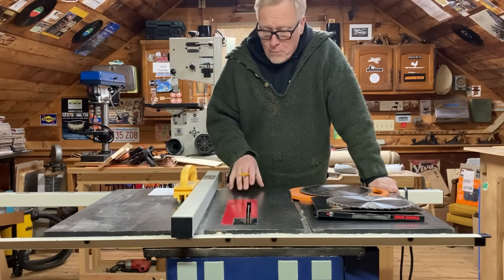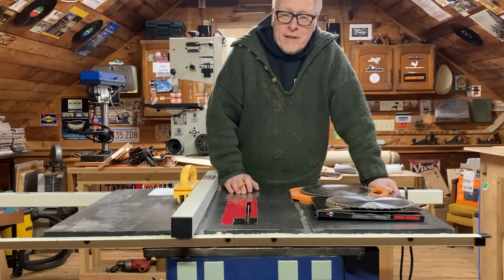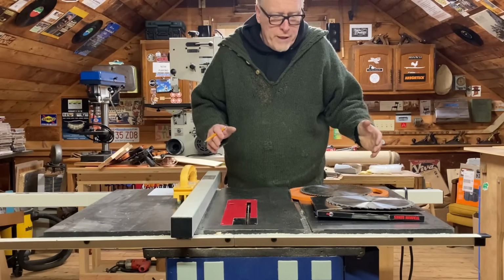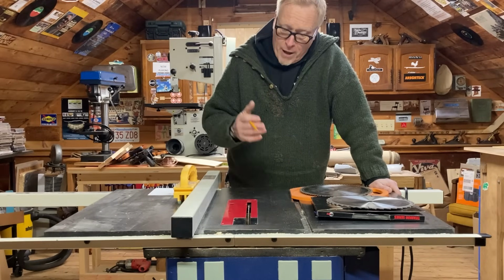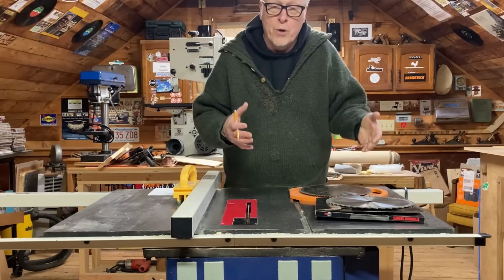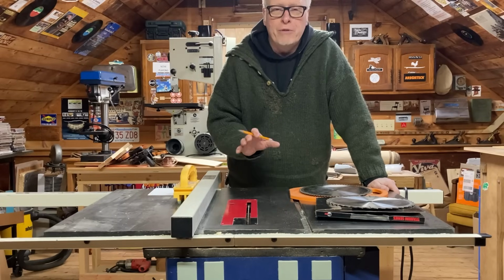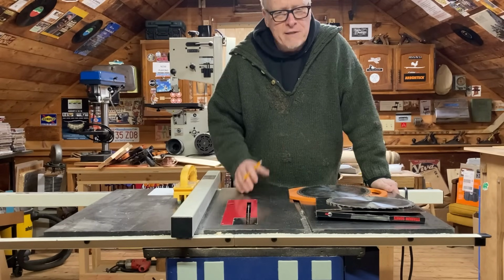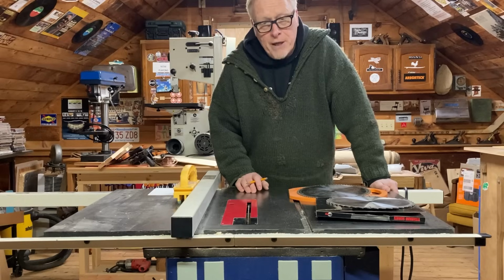Easy and quick table saw upgrade.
The best and  easiest way to upgrade and improve your contractor saw's performance.